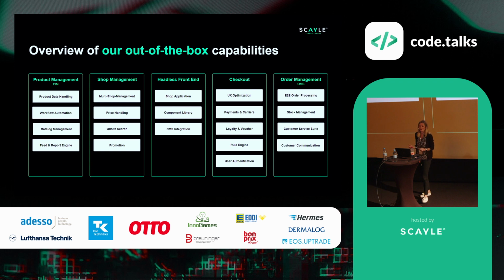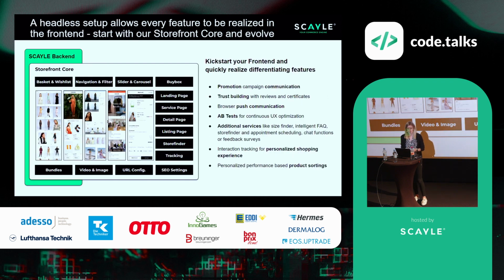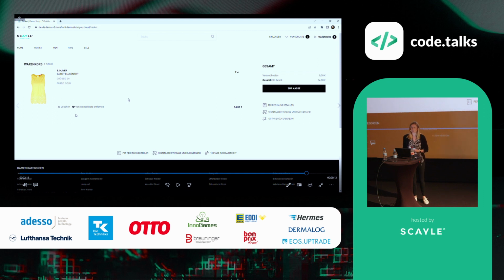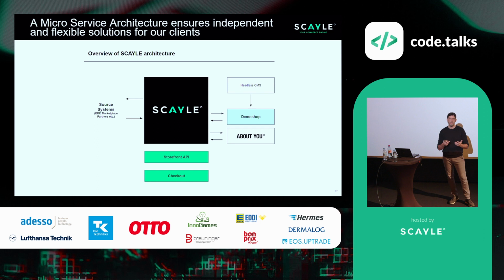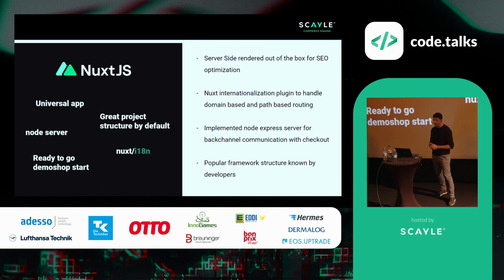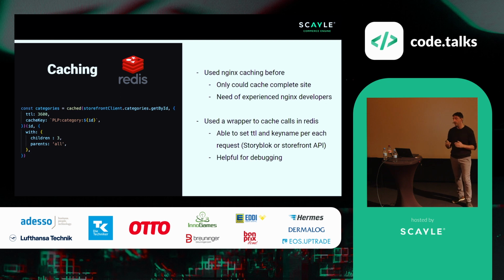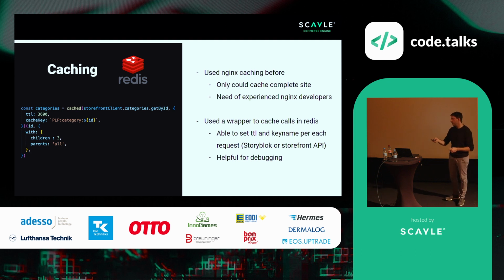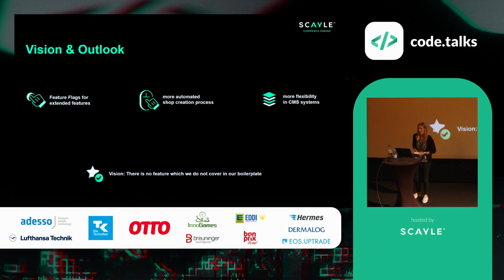code.talks 2022 - Implementing an eCommerce online shop in no time using a boilerplate approach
by Kristina Keil & Juan Garcia

In the effort of optimizing time-to-market, SCAYLE developed a boilerplate approach optimizing development efficiency. Built with vue.js and Nuxt the "Storefront Core" boilerplate provides a starting point for shop development. In this session you will learn how the team developed from building stores from scratch into using a shop template which gives the developer team a significant head start into the implementation projects. Kristina and Juan will show the general architecture of the boilerplate, share insights from the product definition process and discuss learnings they made on the way. They will demo the technical possibilities of the product and provide experiences from the first implementations as well as give an outlook on what comes next.